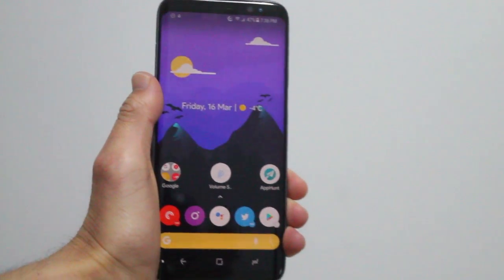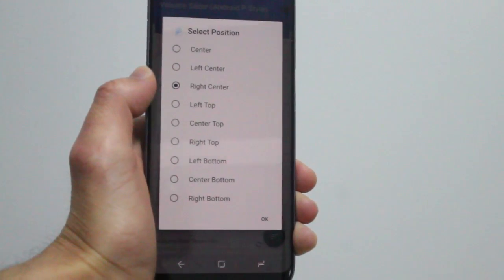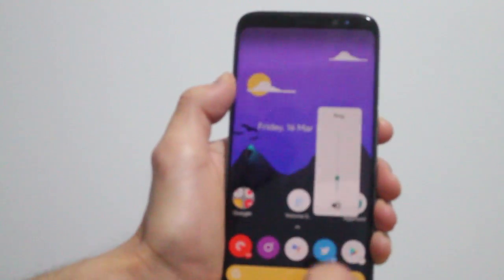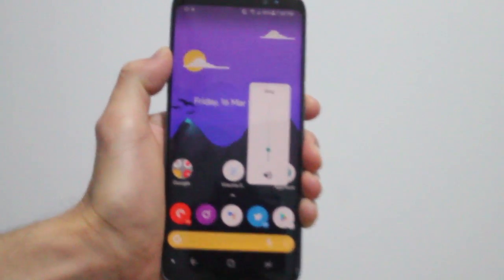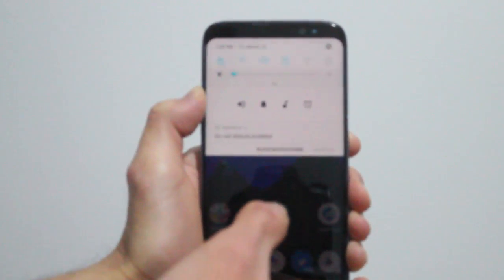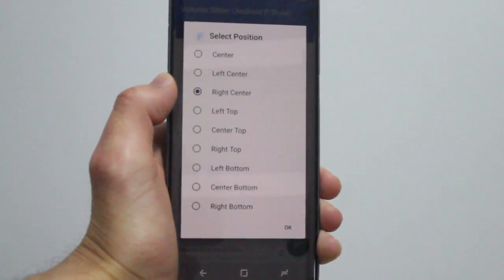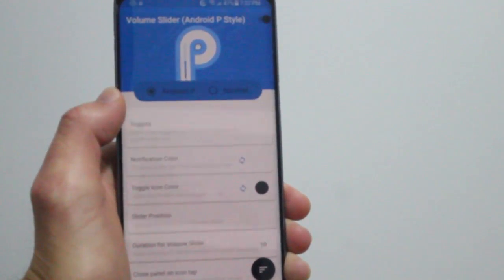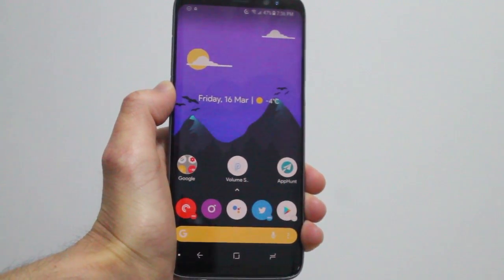How To Get Android P Volume Slider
Android P Volume Slider brings the new Android P vloume slider to any Android smartphone.

 ***My Gear***
Canon T3
iPhone SE
Nexus 6